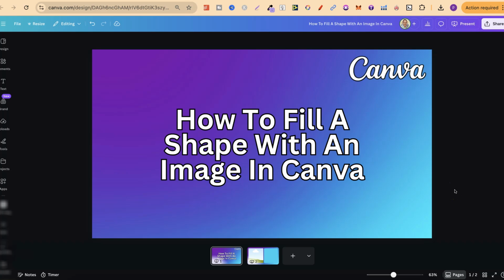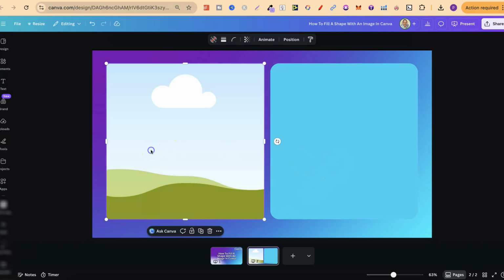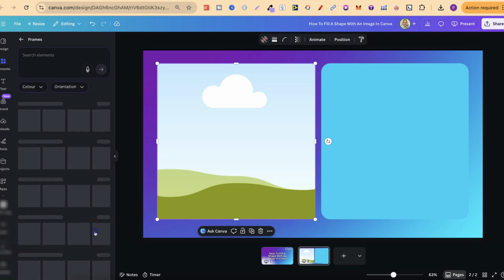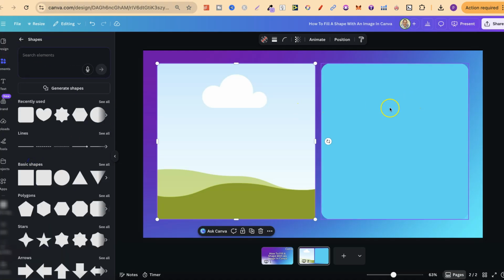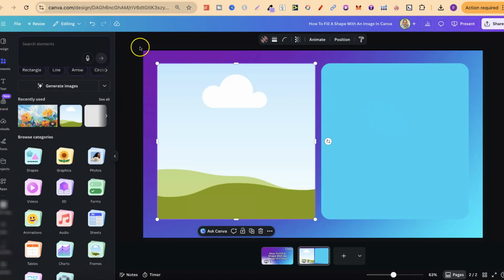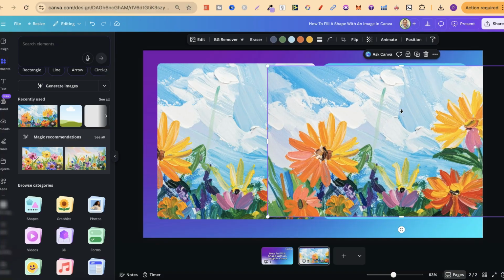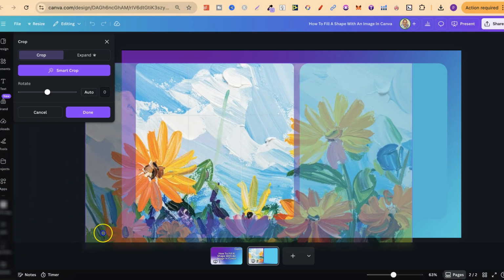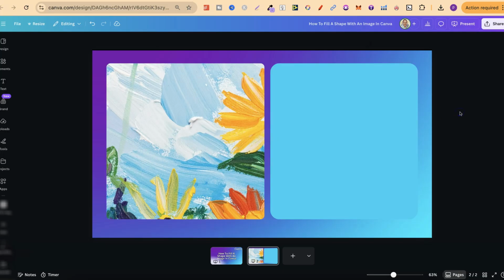How To Fill A Shape With An Image In Canva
This quick and easy tutorial will guide you through how to fill a shape with an image in Canva, using smart design tools and intuitive features to create eye-catching visuals. Perfect for social media graphics, thumbnails, or presentations, this technique helps elevate your design game with just a few clicks.

In this video, you’ll discover:
✅ How to fill a shape with an image in Canva. (step-by-step)